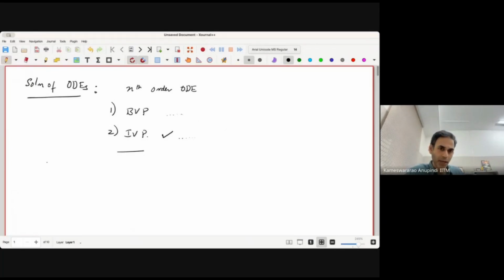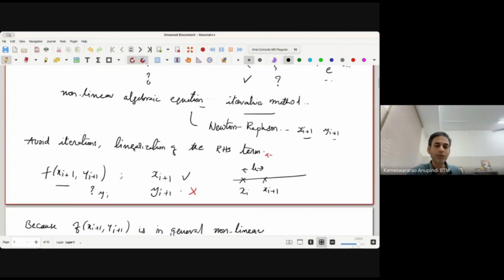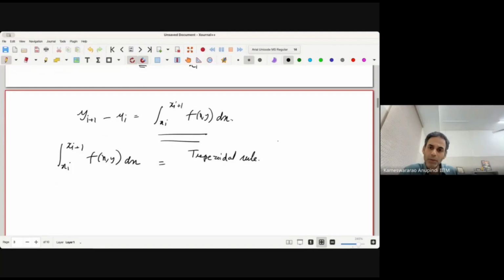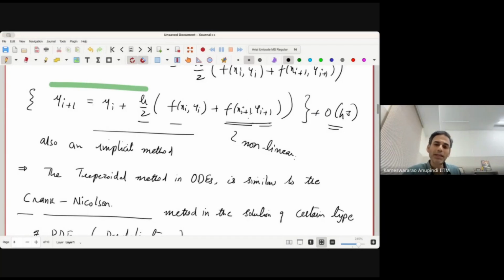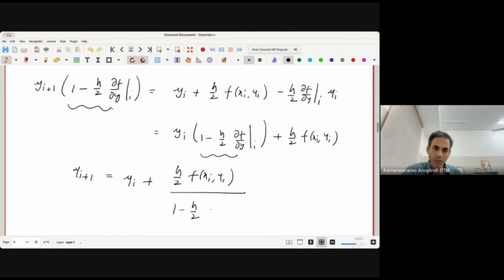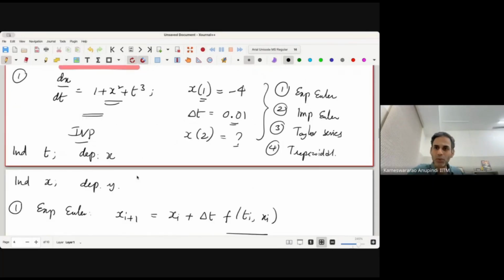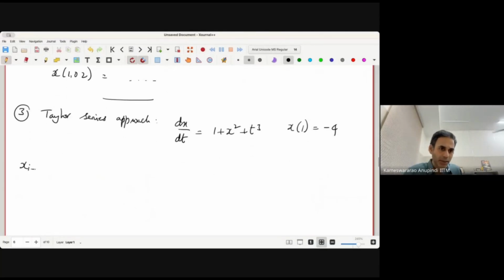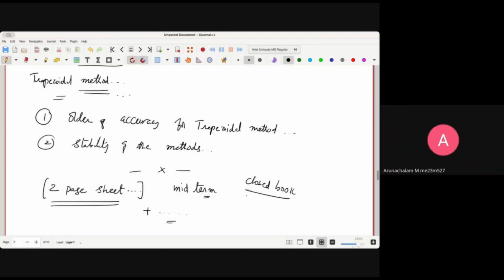22 Computational Methods in Engineering